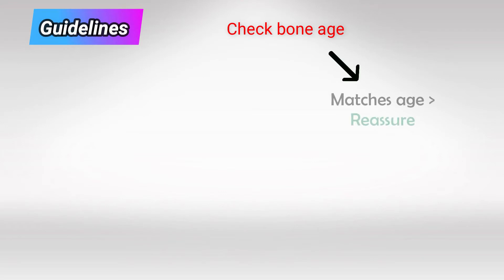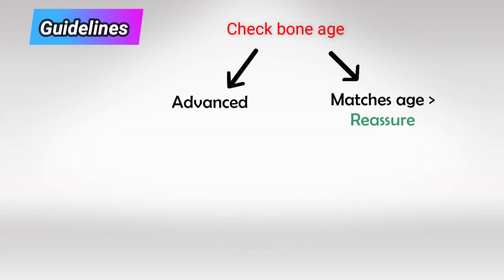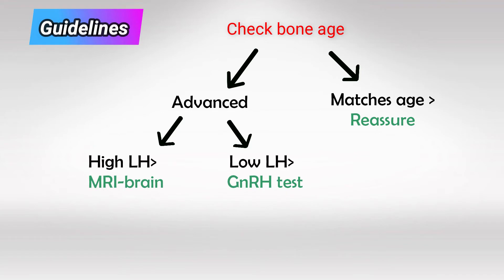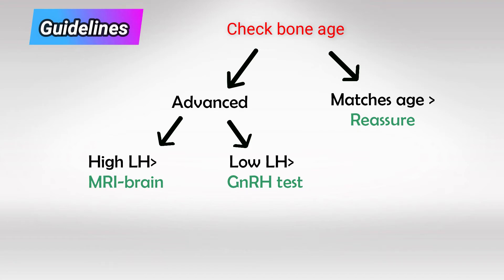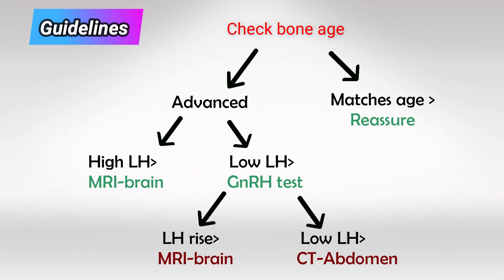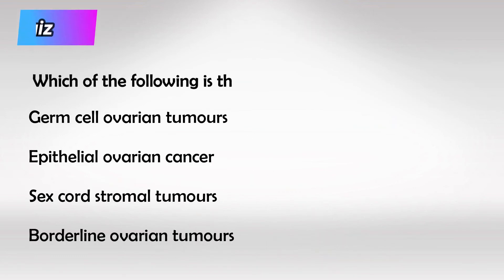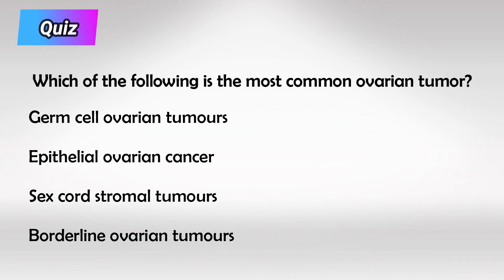Behind Early Puberty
Early puberty, also known as precocious puberty, is a medical condition in which a child's body starts to go through the physical and hormonal changes of puberty at an earlier age than is considered typical. Puberty is the natural process of physical and sexual maturation that transforms a child's body into an adult's. It is characterized by the development of secondary sexual characteristics such as breast development in girls and testicular growth in boys, along with the growth spurt, body hair growth, and changes in body composition.

The age at which puberty begins can vary widely, but it typically starts around the ages of 9 to 11 for girls and 11 to 12 for boys. However, when puberty begins before the age of 8 in girls and before the age of 9 in boys, it is considered early or precocious puberty. It's important to note that the timing of puberty can be influenced by various factors including genetics, nutritional status, overall health, and environmental factors.

Causes of Early Puberty:
1. Central Precocious Puberty (CPP): This is the most common type of early puberty and occurs when there is an early activation of the hypothalamic-pituitary-gonadal axis, which controls the release of sex hormones. It's often idiopathic, meaning there's no known cause, but it can also be caused by certain brain abnormalities or tumors.

2. Peripheral Precocious Puberty: This occurs when the sex hormones are produced outside of the normal pathway, often due to certain medical conditions or tumors, leading to the early development of secondary sexual characteristics.

3. Other Factors: Some other potential contributors to early puberty include obesity, exposure to endocrine-disrupting chemicals, and certain medical conditions like congenital adrenal hyperplasia or McCune-Albright syndrome.

Effects and Concerns:
Early puberty can have a range of effects, both physical and psychological, on children. Physically, early puberty can result in taller stature due to an accelerated growth spurt, but this can also lead to shorter overall stature in adulthood as growth plates close earlier. There can also be emotional and psychological challenges as children undergoing early puberty may struggle with body image issues, self-esteem, and fitting in with their peers.

Treatment:
Treatment for early puberty depends on the underlying cause. In cases of central precocious puberty, medications can be prescribed to suppress the release of sex hormones and slow down the progression of puberty. In cases of peripheral precocious puberty caused by tumors or other medical conditions, treatment will focus on addressing the underlying issue.

It's crucial for children experiencing early puberty to receive medical evaluation and guidance to ensure their health and well-being. If you suspect that a child is experiencing early puberty, it's recommended to consult a pediatrician or endocrinologist for proper assessment and management.